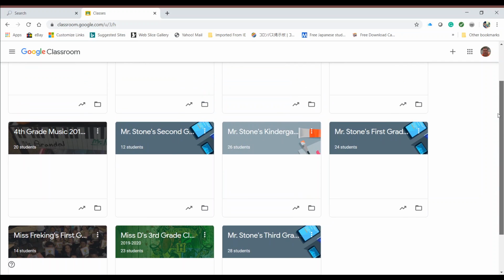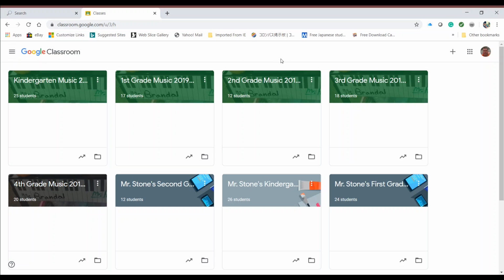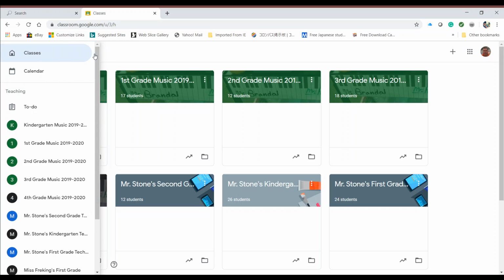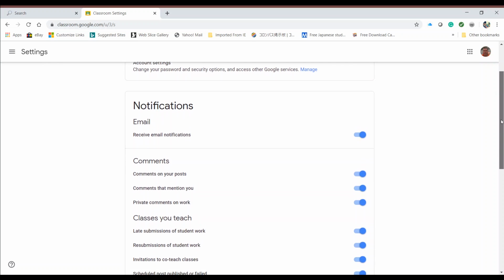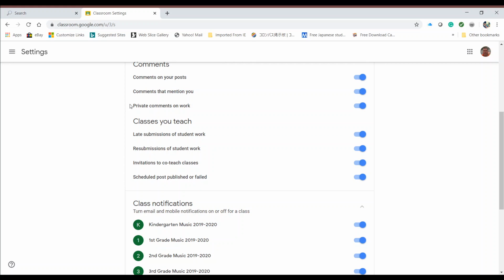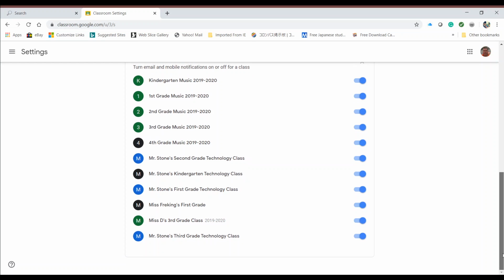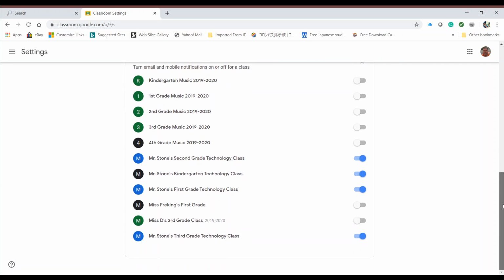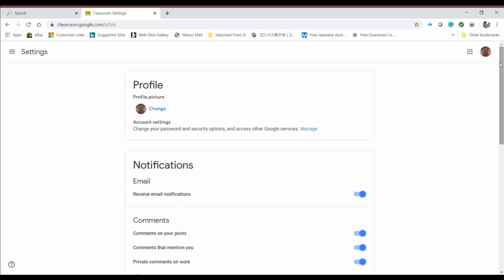How to Turn Off Email Notifications in Google Classroom Class by Class Basis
Go to classroom.google.com and click Sign In. Sign in with your Google Account. ...
At the top, click Menu.
Click Settings. (You might need to scroll down.)
Next to Receive email notifications, choose one: To turn off notifications, click the switch to Off.